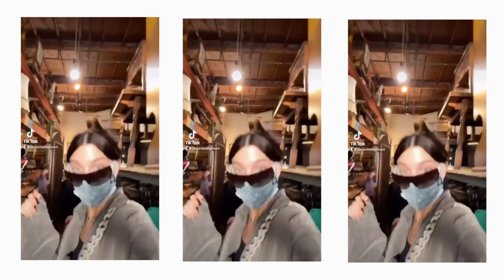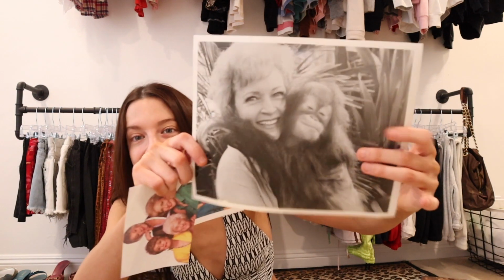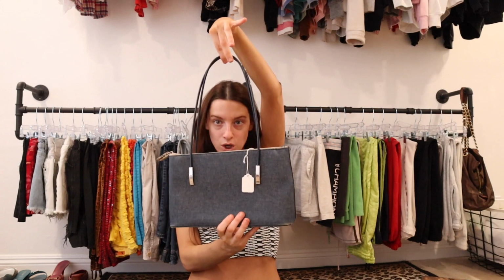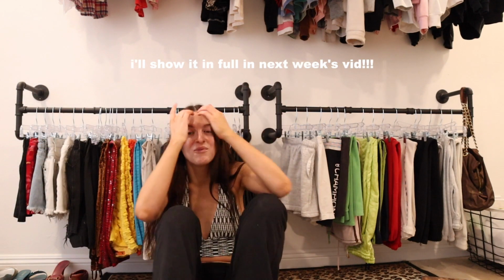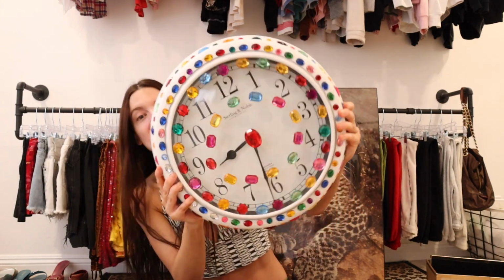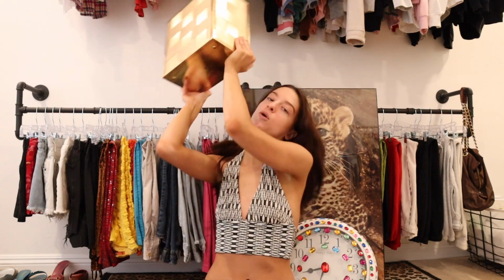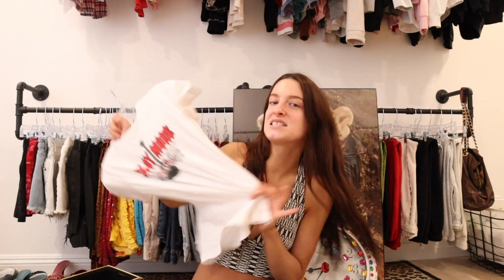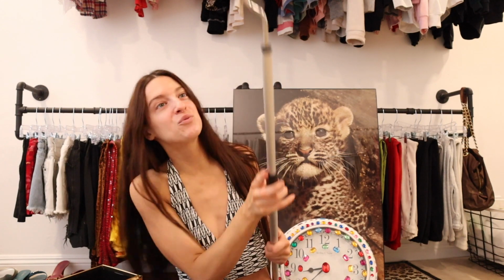MASSIVE ESTATE SALE HAUL!!! (4 fabulous LA estates) + home decor, accessories and MORE!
Hi queens! Welcome to a fabulous MASSIVE Los Angeles estate sale haul!!! I have been shopping so many estate sales lately to furnish my new apartment and here is EVERYTHING I found at the 4 best estates I've been to this month!  (y2k vibes, vintage 80s home decor and SO MUCH MORE)...enjoy!!!

PREVIOUS ESTATE SALE vid mentioned: (estate sale tips and tricks!)